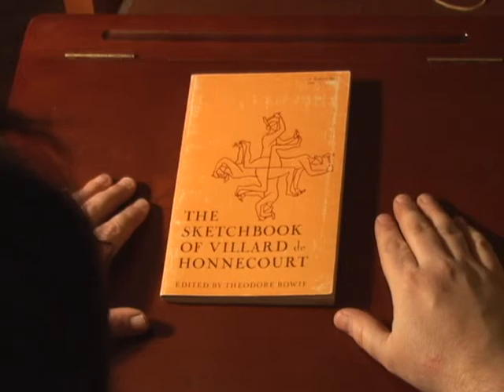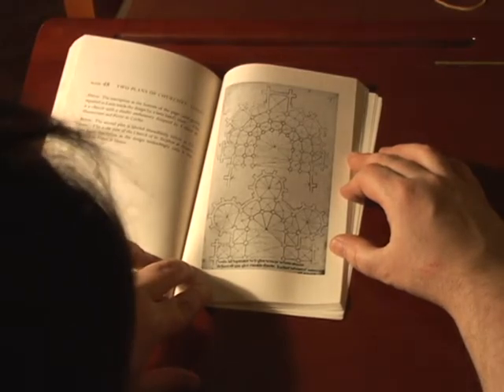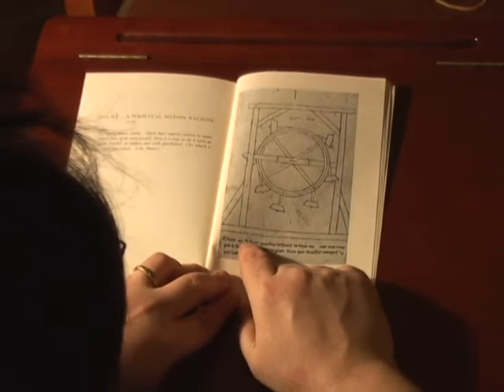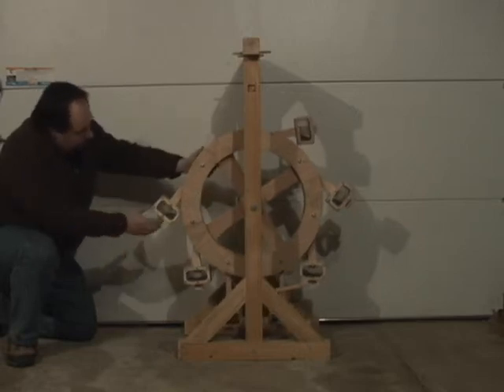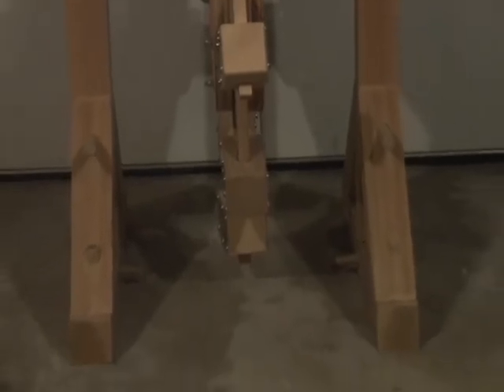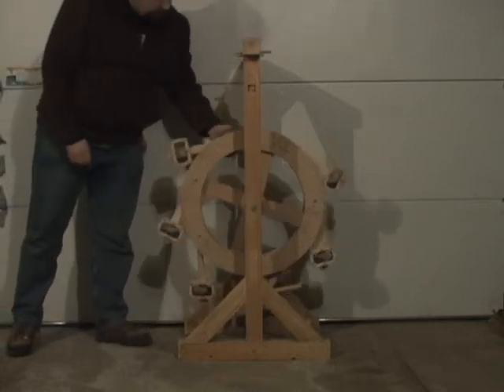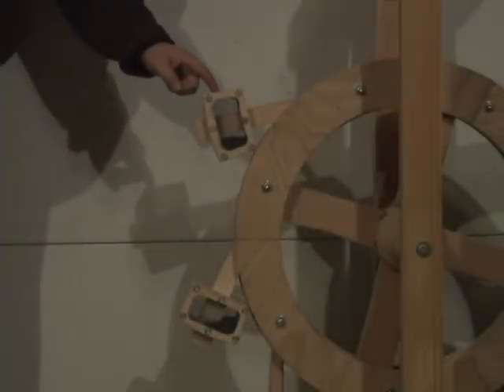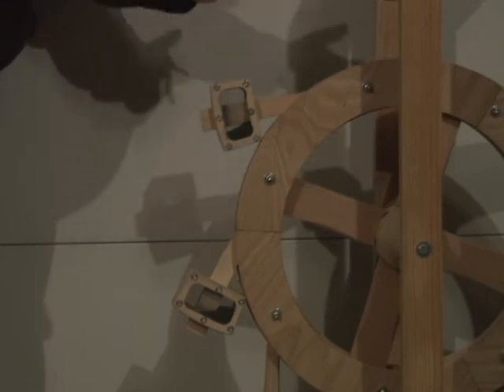Villard de Honnecourt's Perpetual Motion Hammerwheel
A video about constructing, testing, and explanation of the 'hammer wheel' perpetual motion machine drawn by Villard de Honnecourt in the 13th century.  The wheel was built by Steve Walton and the frame by George Brooks for AVISTA (the Association Villard de Honnecourt for the Interdisciplinary Study of Technology, Science, at Art) and shown at the International Congress on Medieval Studies at Kalamazoo in 2008.

The short answer, for those who are interested is that this is NOT a perpetual motion machine. In fact if anything, it is up it is a non-perpetual motion machine or a break. Fundamentally at functions like a compound pendulum and win turned, comes very quickly to rest.

The article referred to at 11:30 is Steven A. Walton, "“Villard’s Perpetuum Mobile,” AVISTA Forum Journal 18.1/2 (2008): 24–30, available on my Academia.edu account.

In the video at 2:45 the reference to Carl is to the late Carl Barnes, whose detailed lifelong work on Villard gave us great inspiration.  His support was greatly appreciated by both of us as graduate students and young professionals. He is missed.